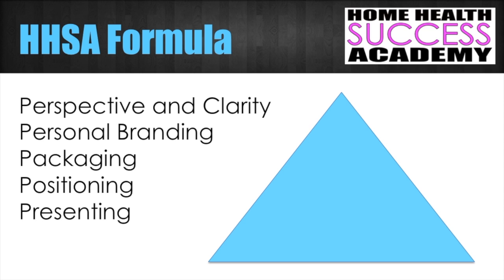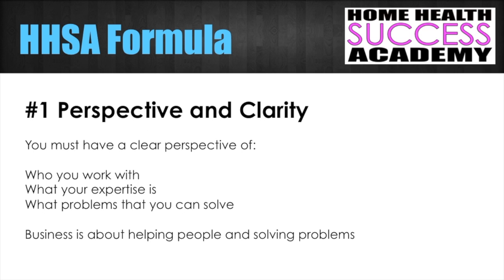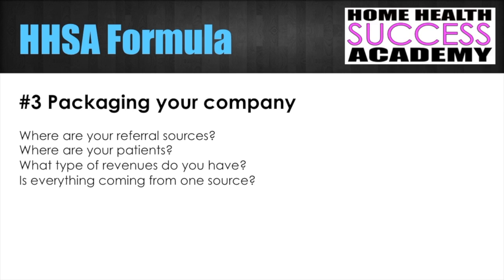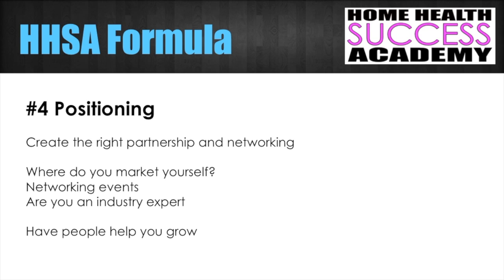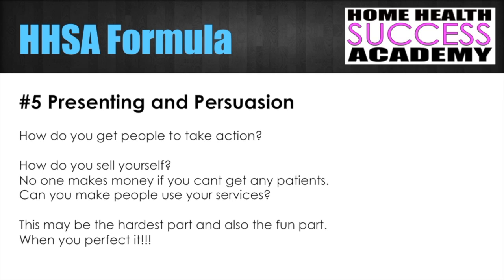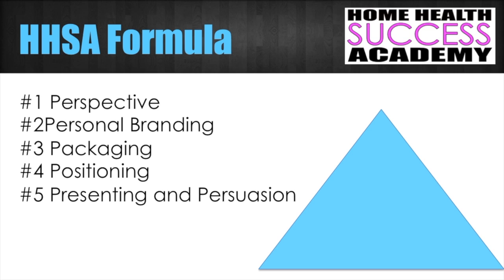Home Health Marketing Blueprint (Home Health Marketing and Homecare marketing)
Here is the basic blue print that if followed can get your agancy amazing success. make sure to follow through and dont cut any corners. Its easy to pick and choose but honestly if you do not folow the complete steps you will make some mproblems and not fully be aware what happened and why you missed your targets in marketing your Home Health Agency

Home Health Success Academy Helps owners, administrators and manager learn the skills, techniques and strategies with Home Health Marketing and Homecare marketing.

With our 10XPatientReferrals.com website you will have access to our Online Marketing University that has all the information needed to market your Home Health, Homecare or Hospice Agency.

10XPatientReferrals.com is a product of Home Health Success Academy and with our strategic consulting firm we are also hired by agencies to run their marketing programs and lead their team of marketers to create successful agencies and increase their profits.

Stop by HomeHealthSuccessAcademy.com to know more of the services we offer such as:

Marketing Blitz: Our team of marketers will market for you
Marketing Audit: We audit your marketing strategy and help strengthen it
Monthly Coaching: Imagine having a personal strategic coach you can contact
Live Seminars: We hold multiple Live Seminars that you can learn from us
SEO Services: We help get you ranked in Google to gain more referrals
Facebook Marketing: The best choice to market your agency and gain more referrals
Social Media Management: We handle your posts on Facebook
Website Design: Your website needs to be a reflection of your agency

We are now offering a FREE website consult to see how you can improve on your ranking To take advantage of  this just send us an email with reference to “Website Audit”